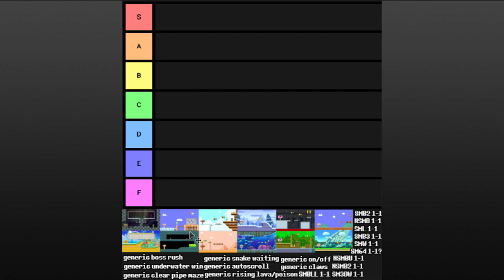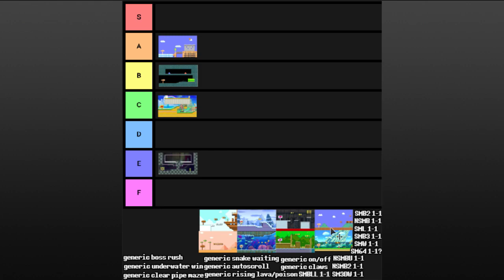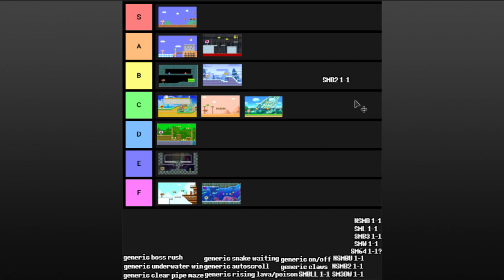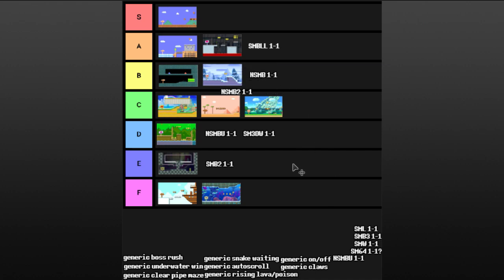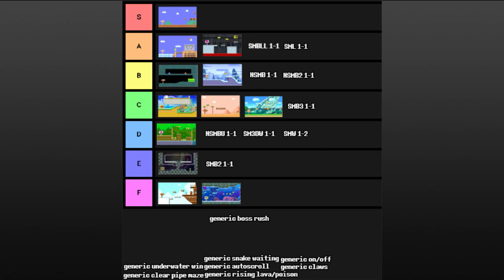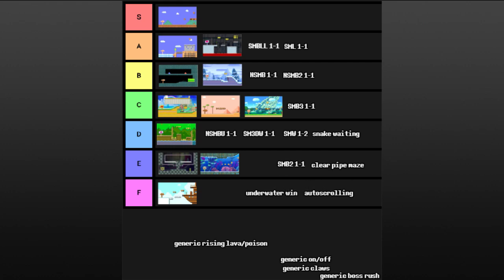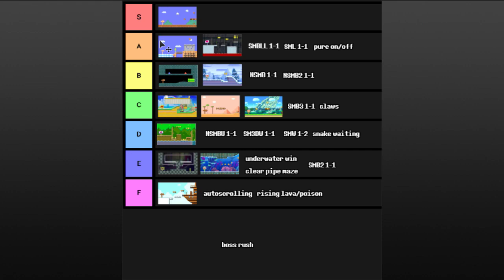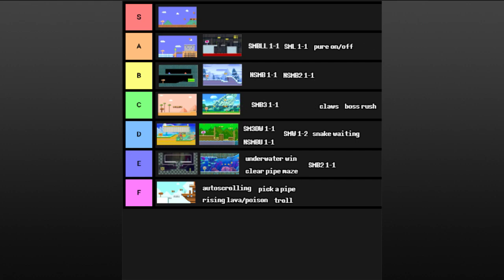Super Mario Maker 2 Common Versus Level Tier List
This is taken from the EvanBreaksGames Twitch channel. The footage is from 9/20/2019.